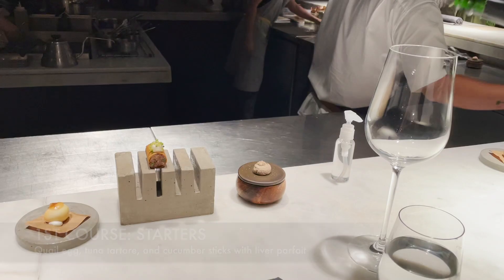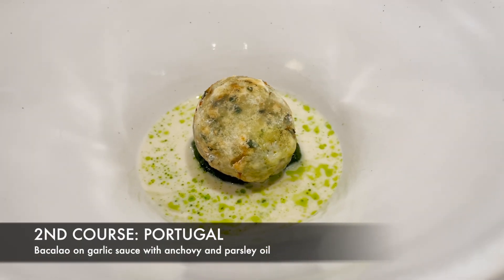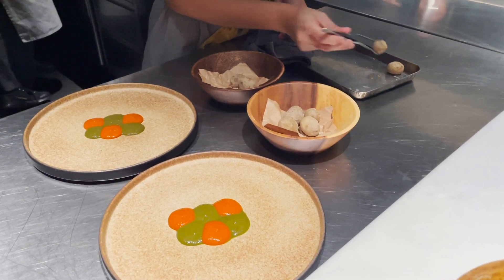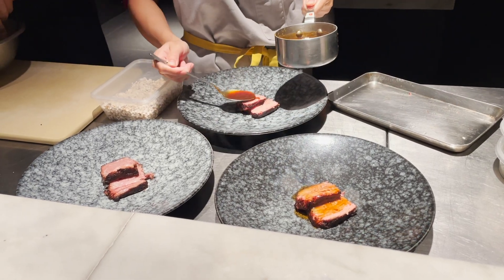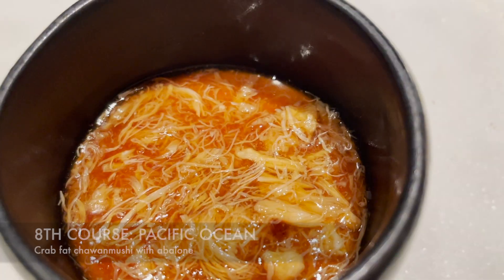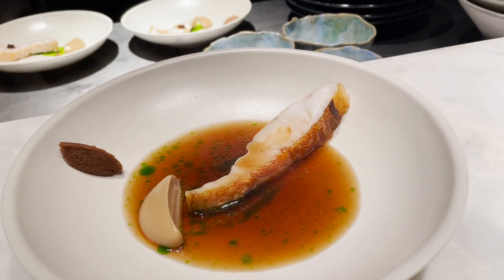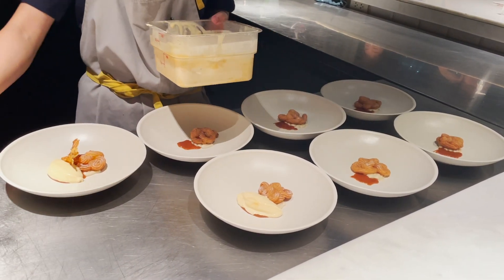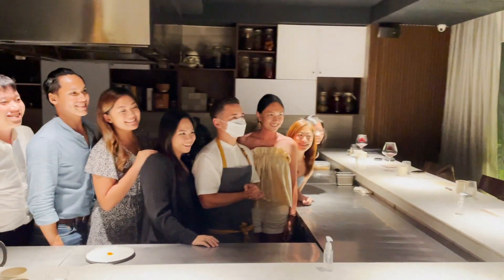Best Fine Dining Restaurant in Manila! 13-Course Dinner at Helm by Josh Boutwood 2022 | Anna Cruz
My fine dining friends and I decided to try Helm by Josh Boutwood last September 10 for dinner as the restaurant has been recommended by several other friends! To make things short, we all loved their 13-course menu with wine-pairing. The current menu is inspired by Magellan's trip from Portugal to the Philippines.

I would definitely want to try Helm's next tasting menus after that experience! Thanks chef!

HELM
Location: G/F Arya Residences Tower, 2 McKinley Parkway, Taguig, Metro Manila